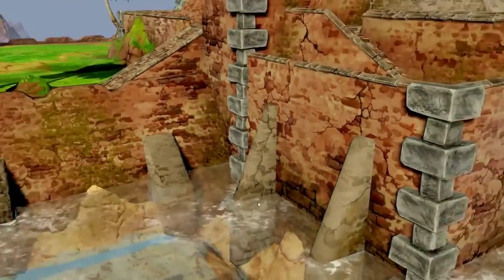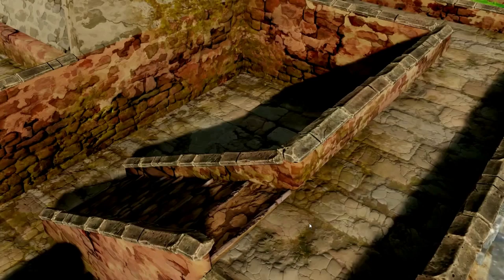Outcast Reboot HD Kickstarter - Shamazaar Prototyp 2014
Video zur Shamazaar-Demo Map der Kickstarter Kampagne 2014 für "Outcast Reboot HD" von Fresh3D.